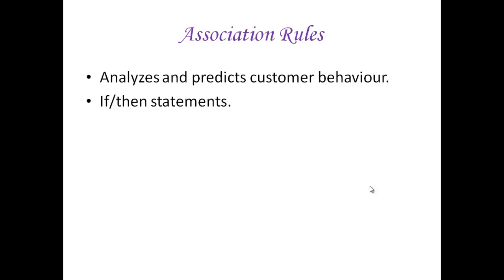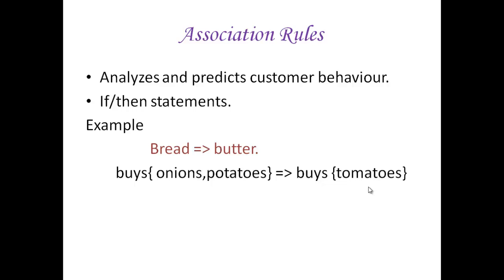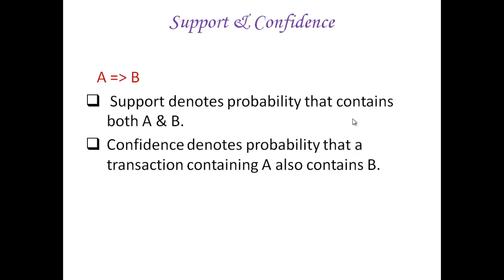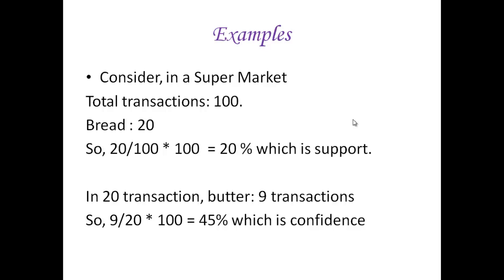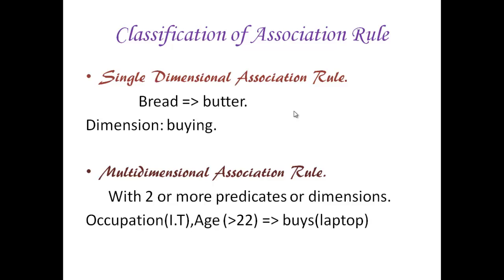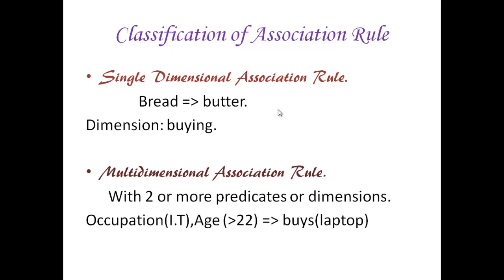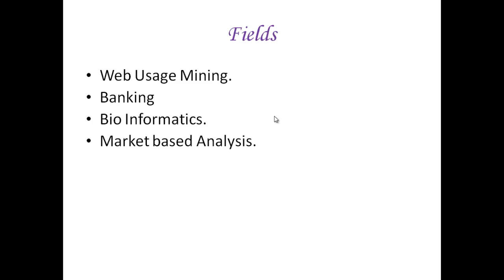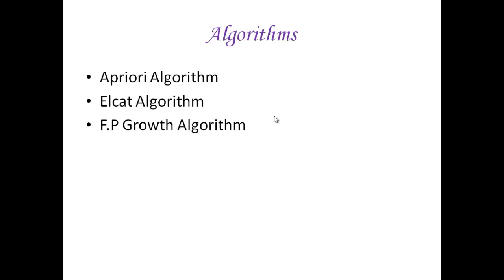Data Mining Association Rule - Basic Concepts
short introduction on Association Rule with  definition & Example, are explained.
  Association rules are if/then statements used to find relationship between unrelated data in information repository or relational database.

Parts of Association rule is explained with 2 measurements support and confidence.

types of association rule such as single dimensional Association Rule,Multi dimensional Association rules and Hybrid Association rules are explained with Examples.

Names of Association rule algorithm and fields where association rule is used is also mentioned.